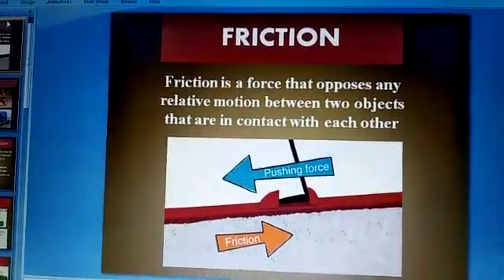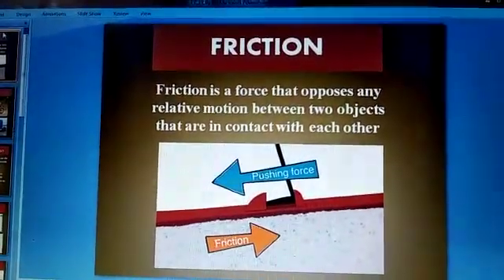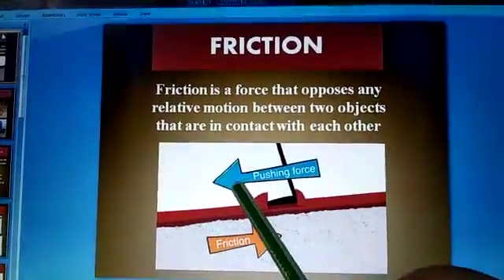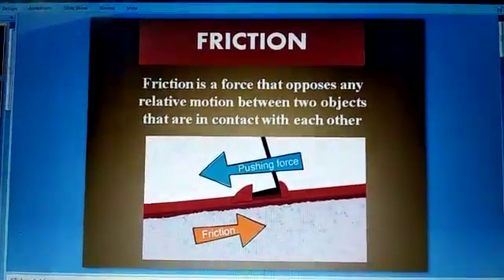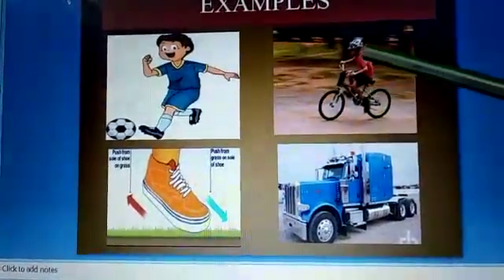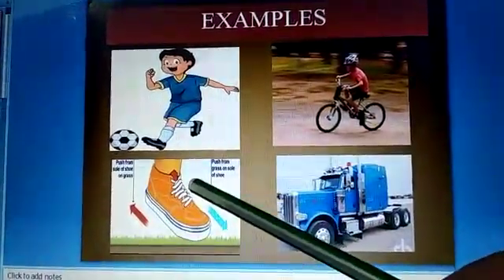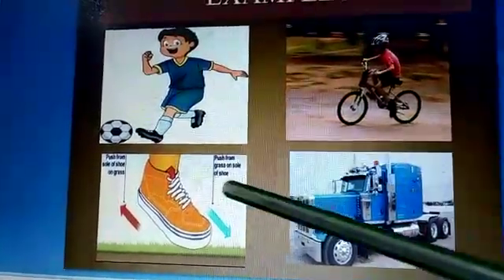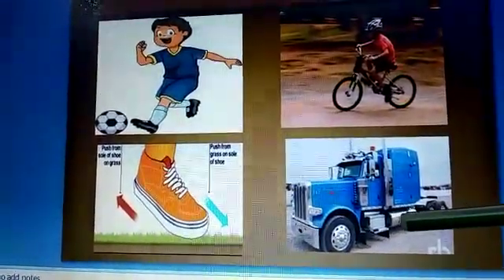E lectures class 8 friction 1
Video from muditadayal